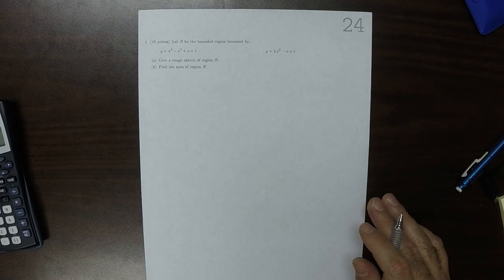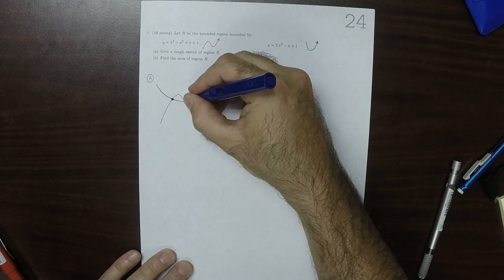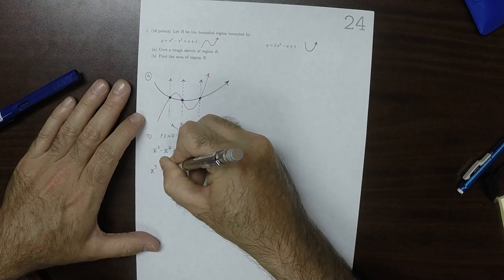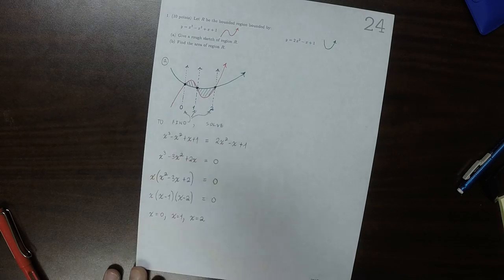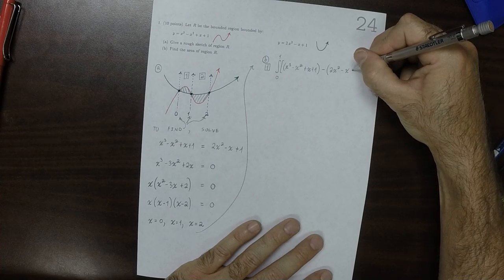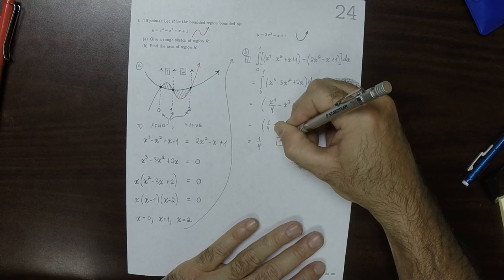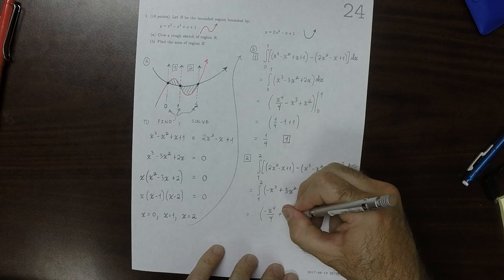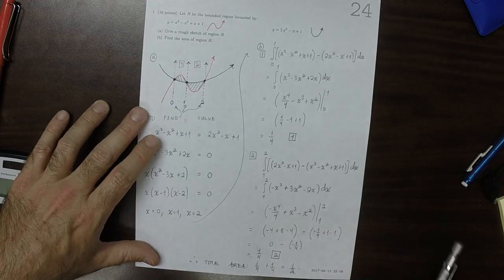17u MATH 1326: whw_24